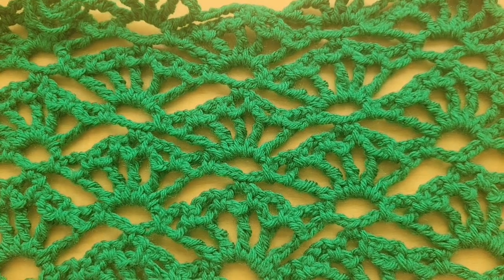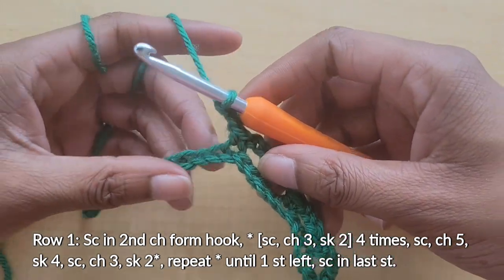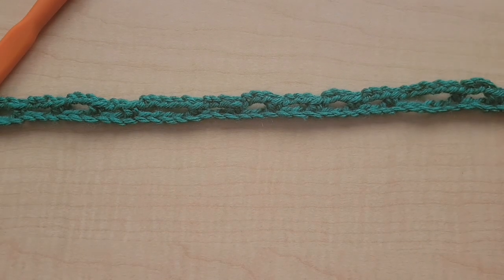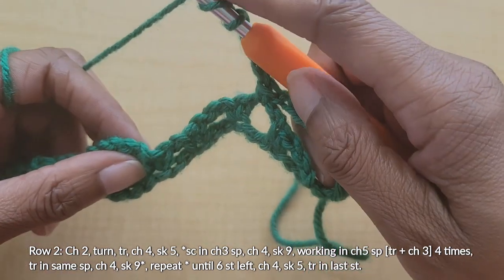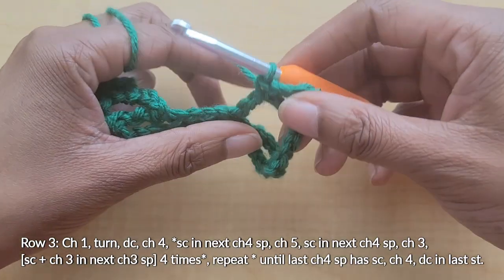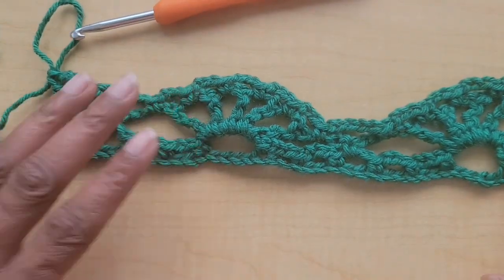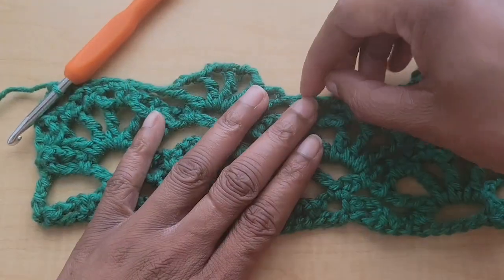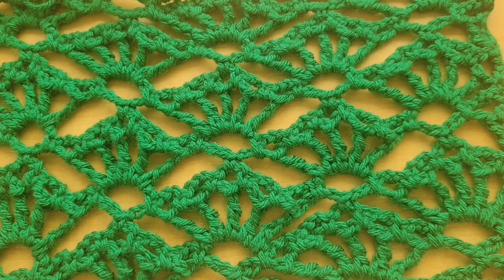Crochet Stitch Pattern Tutorial #19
Learn to crochet this beautiful lace stitch pattern.  The stitches used are single crochet,  double crochet,  treble crochet and chain stitches. This is an advanced beginner friendly stitch pattern.